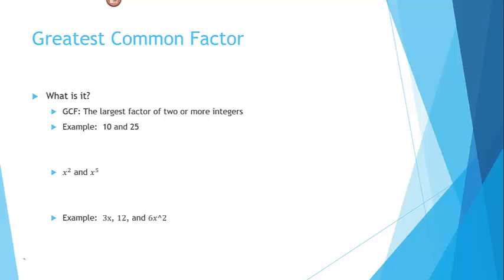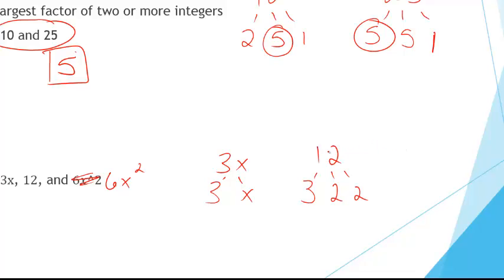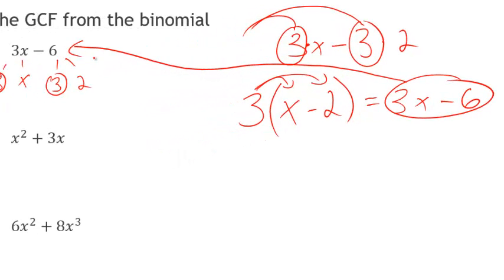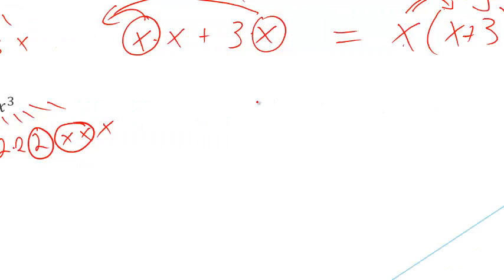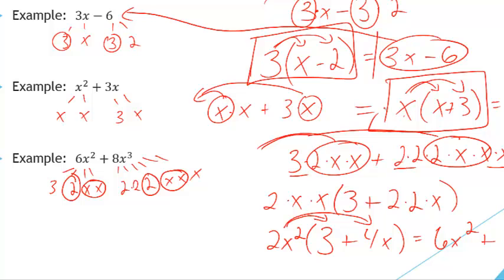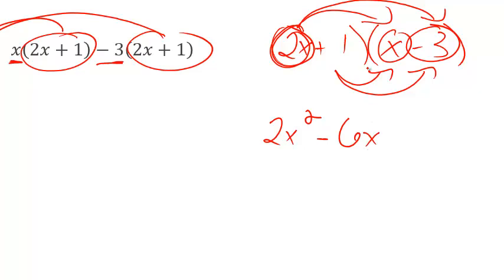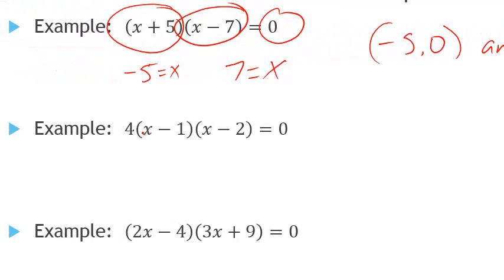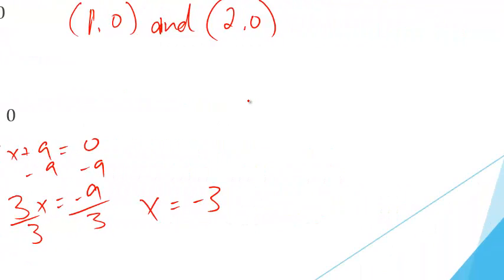2nd Six Weeks - Day 43 - Factoring Basics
Factoring Basics